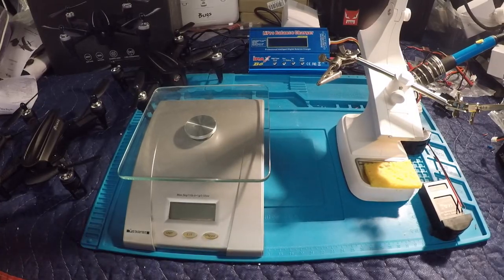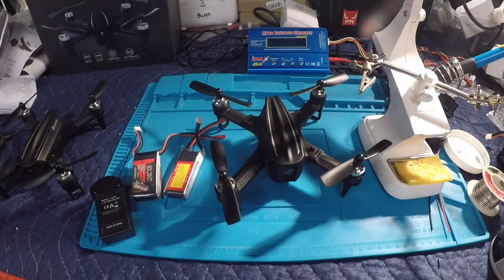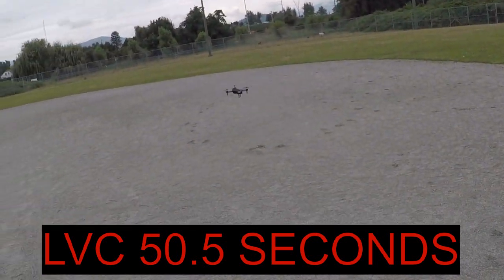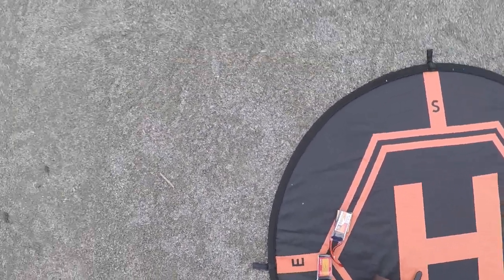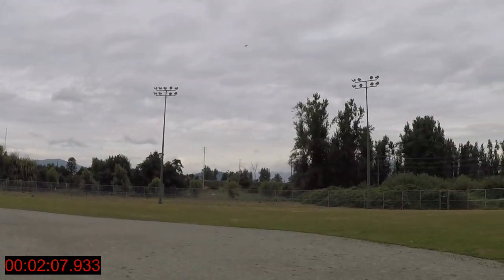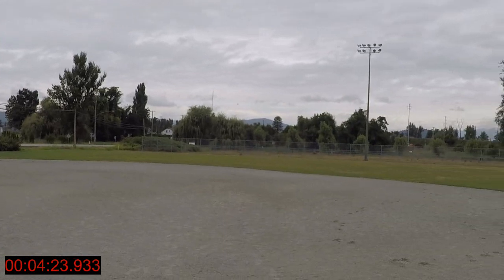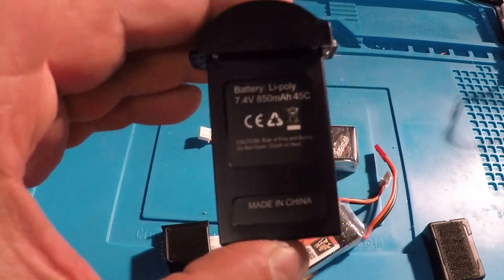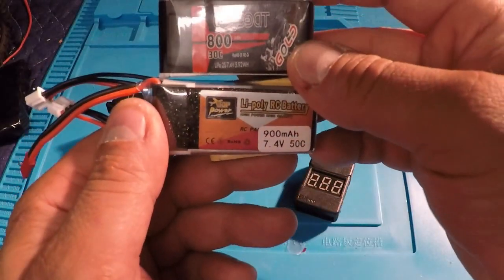Eachine EX2 Mini / MJX Bugs 3 Mini Aftermarket Battery Testing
By adding a JST pigtail to the power input of the drone the thought was to allow the use of aftermarket batteries which are cheaper to purchase than the stock proprietary battery.

I tested 2 types of aftermarket batteries and compare them to the stock 850mAh 45c batteries.

Battery #1 800mAh 30c

GOLDBAT 800mAh 2S 7.4V 30C...

Battery #2  900mAh 50c

?sub_confirmation=1